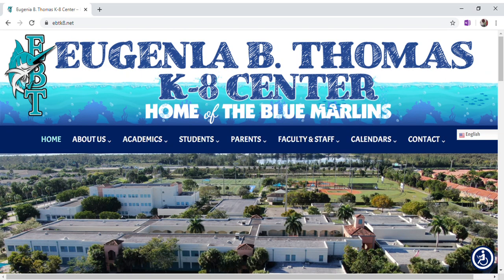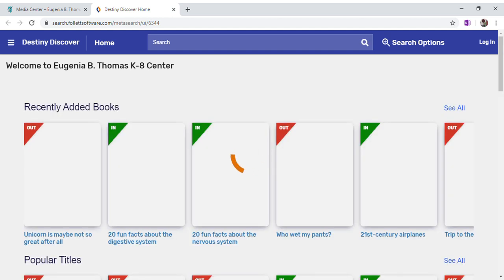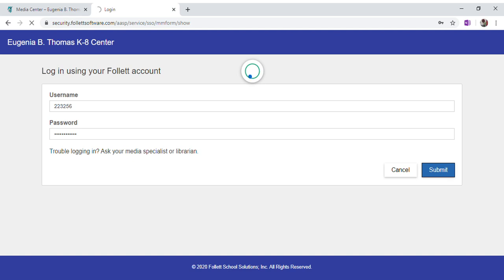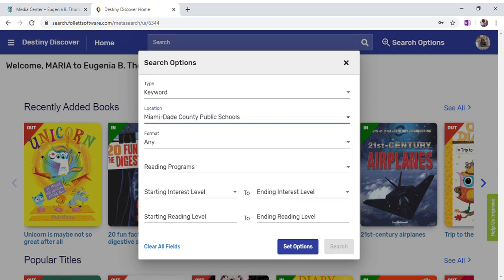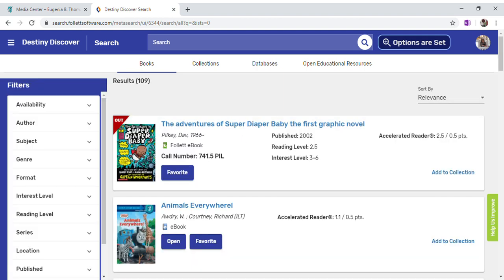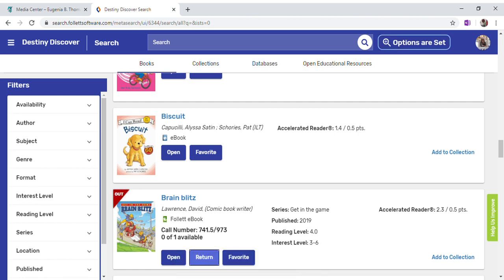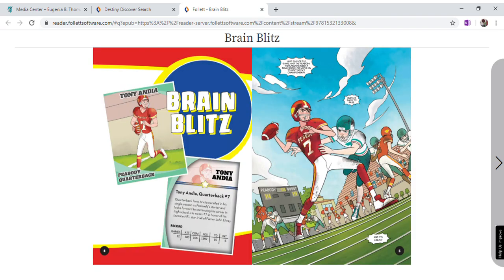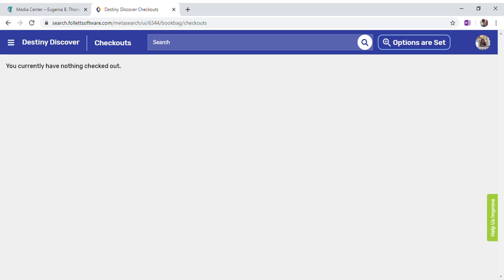How to check out ebooks by reading level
Ms. Sotolongo, our Media Specialist, explains how students can check out ebooks to read online.